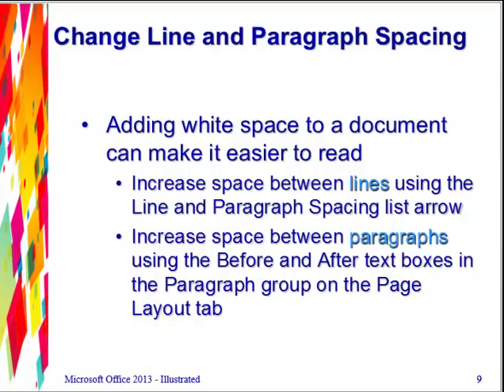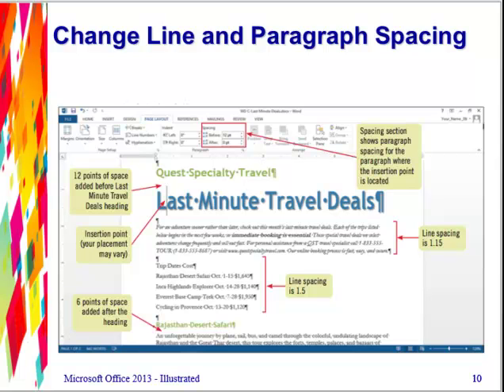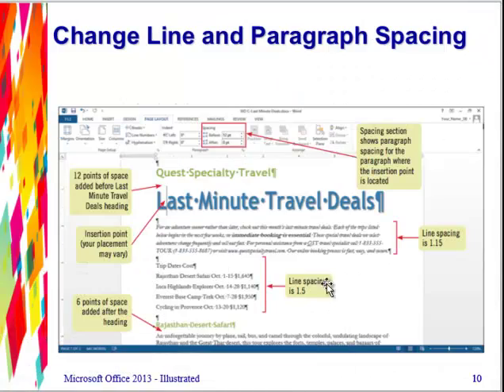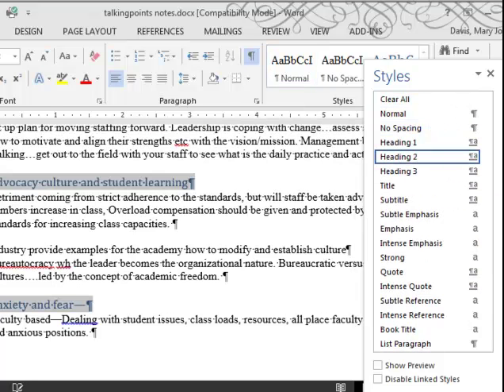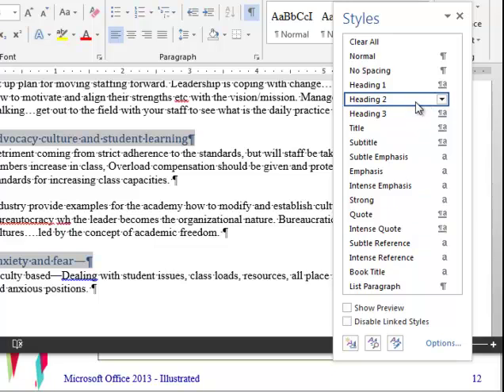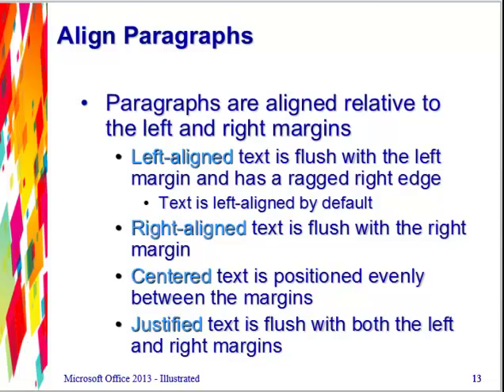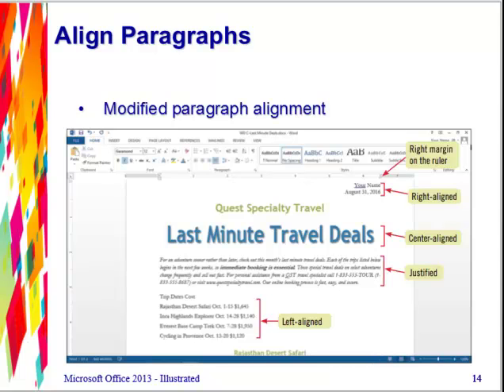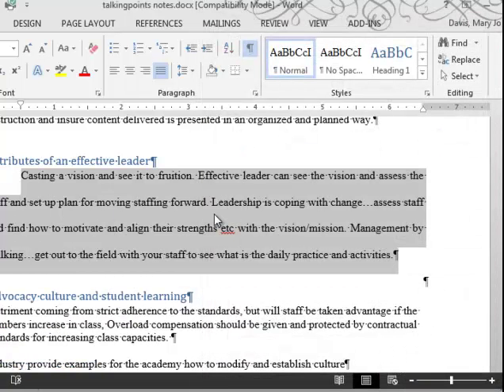WordC2 SpacingParagraphs camrec